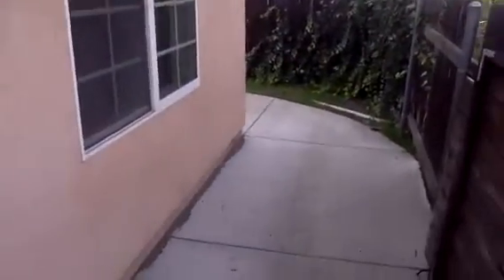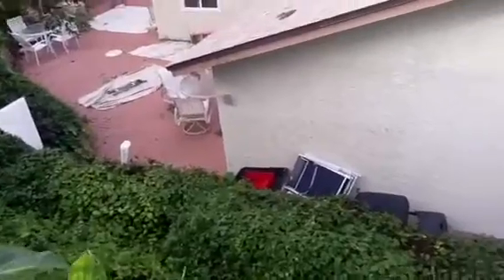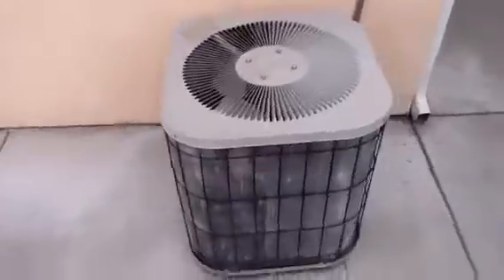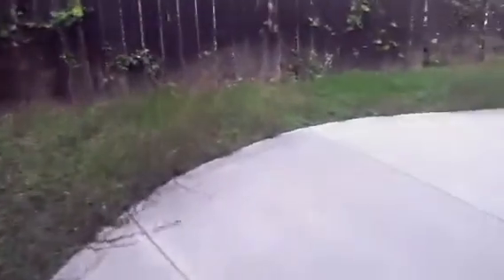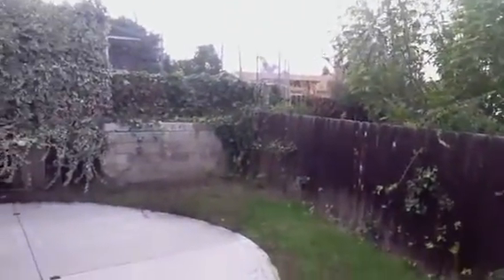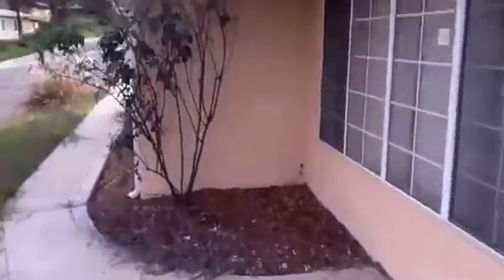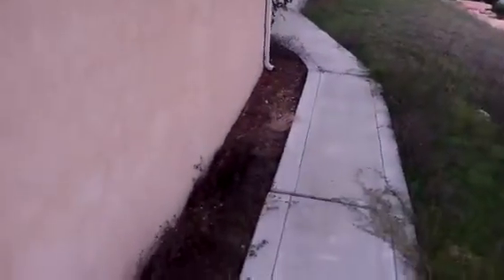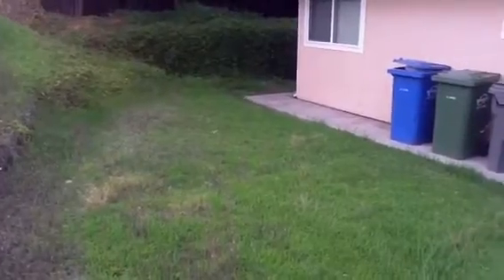Dobyns. 2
Santee flip